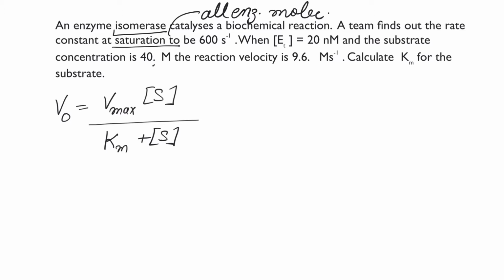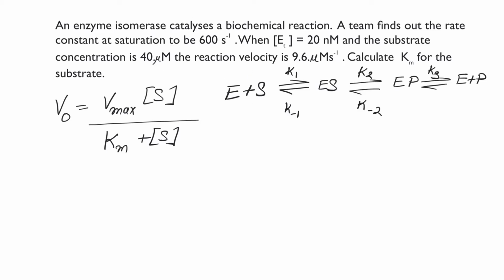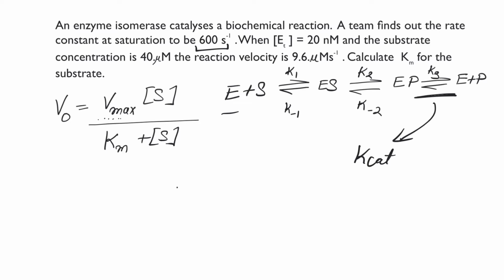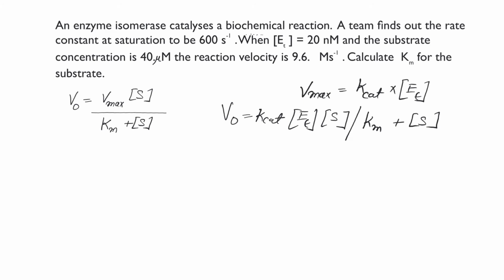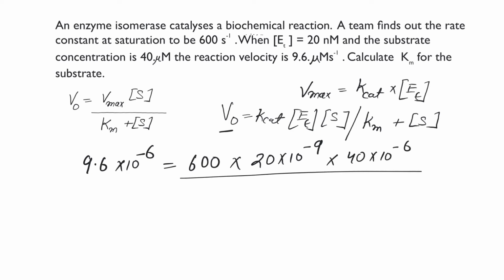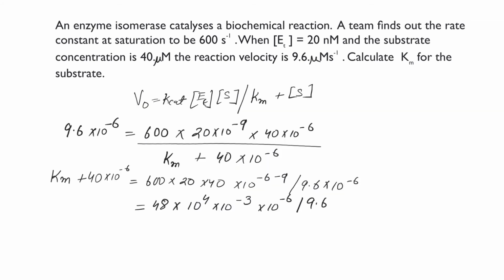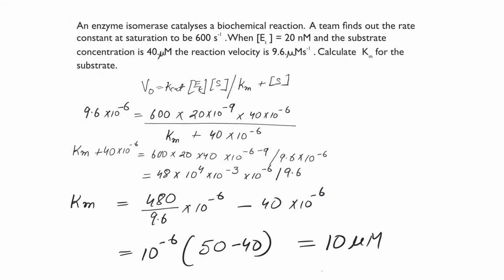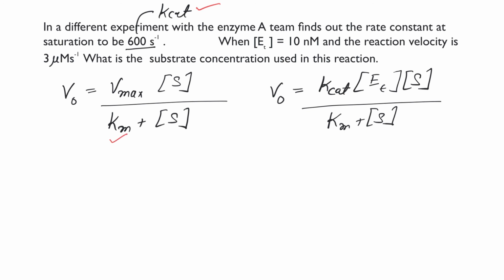Km - Michaelis Menten Equation | Enzyme Kinetics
Welcome to GeeklyEDU Chemistry! Enzyme Kinetics can be used to relate substrate concentration, enzyme reaction velocity. Km, also termed as Michaelis Menten constant relates with V max. Check out the video and understand enzyme saturation and solve practice problems using the equation.

Like our video to let our Geek know you found it useful!

0:00 Michaelis Menten Equation
0:15 Enzyme Kinetics Problem
1:15 Understanding Kcat
3:00 Calculating Km
5:45 Homework Problem

📚 Problems we’re going to solve today:
❓ “An enzyme isomerase catalyzes a biochemical reaction. A team finds out the rate constant at saturation to be 600 sˆ-1. When [Et]=20nM and the substrate concentration is 40. M the reaction velocity is 9.6. Msˆ-1. Calculate Km for the substrate”

📚 Homework problem:
❓”In an experiment with an enzyme a team finds out the rate constant at saturation to be 600 s-1. When [ET] = 10nM and the reaction velocity is 3 micromolar per second what is the substrate concentration used in this reaction?”

Answer: 10 microMolar